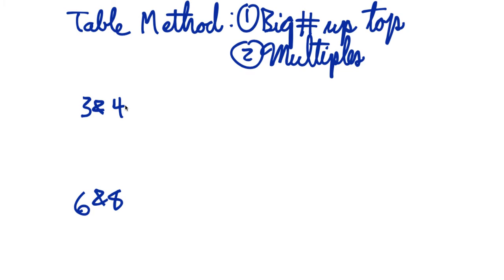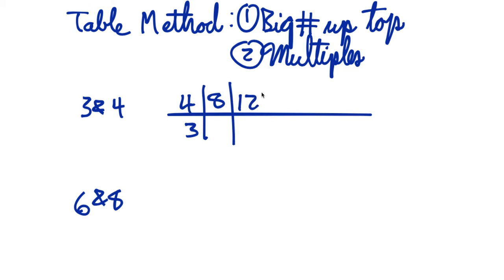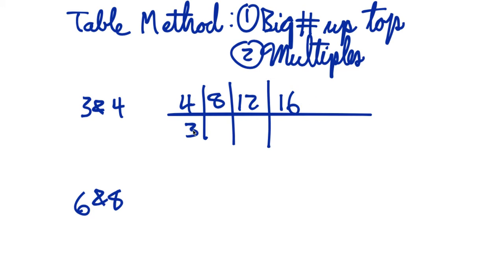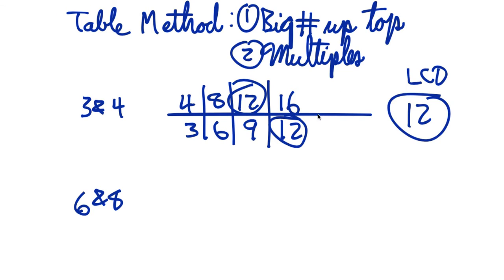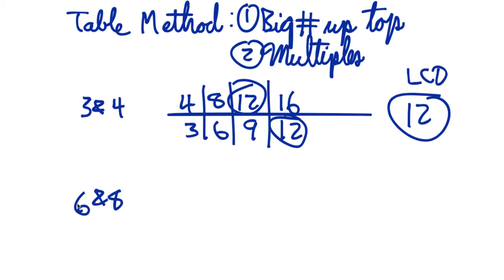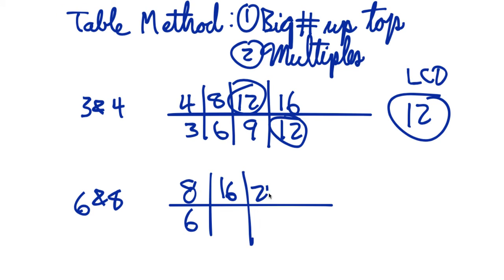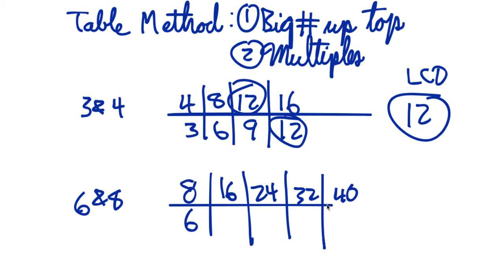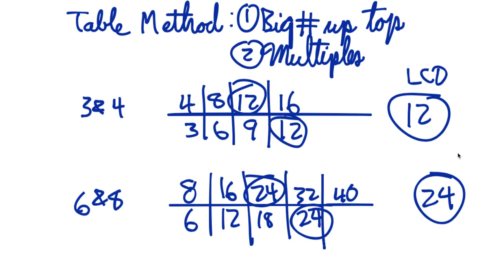Finding LCD Using A Table; Primitive, Yet Effective